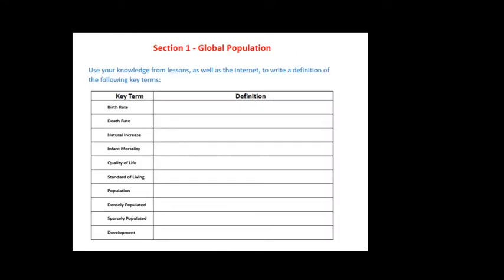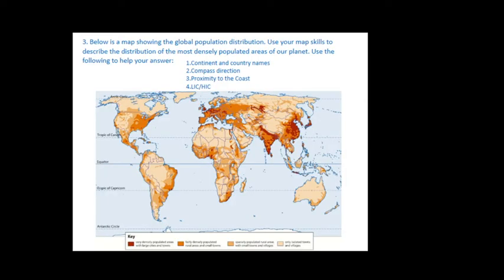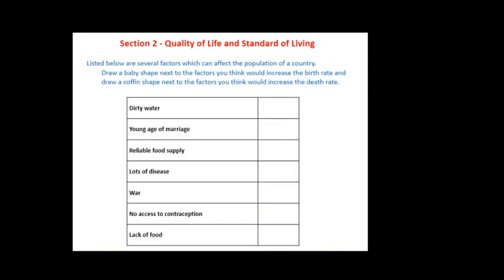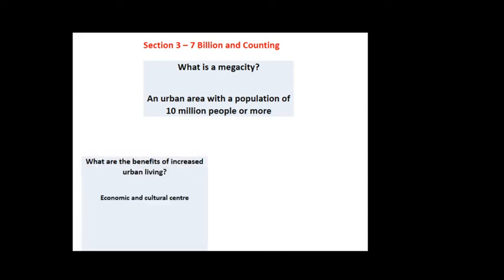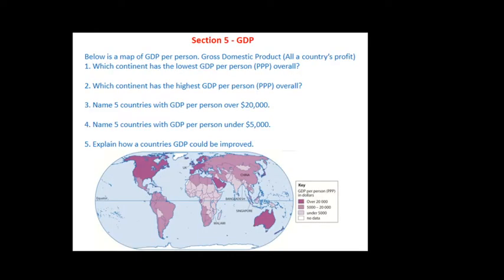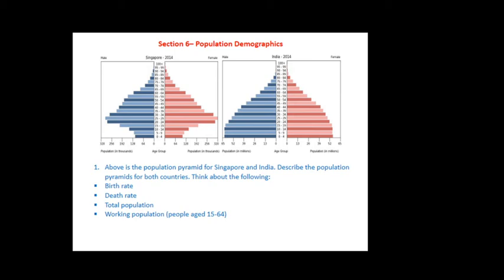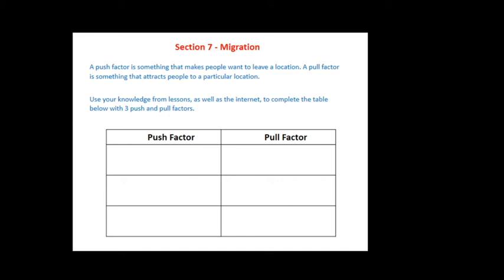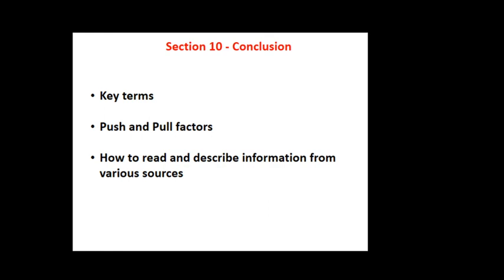Geography. Year 7. Population and Development Project